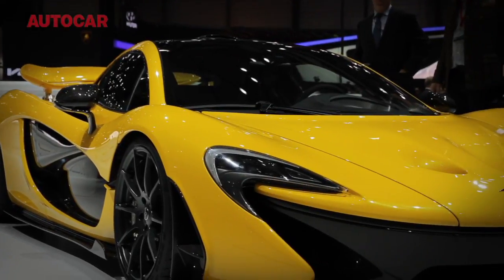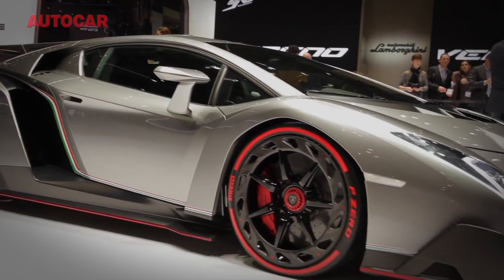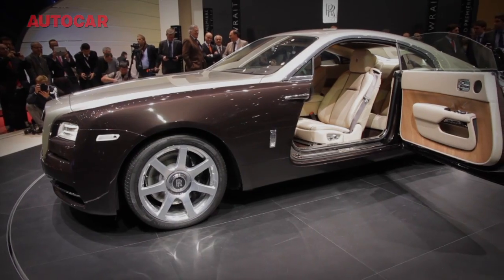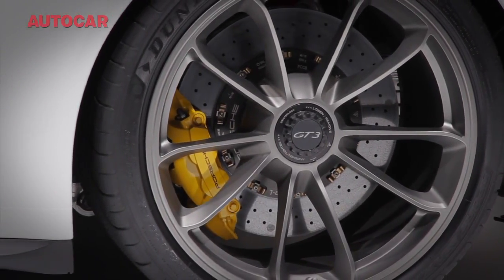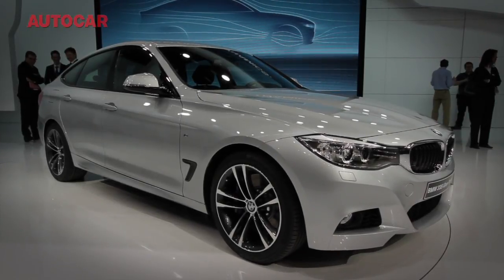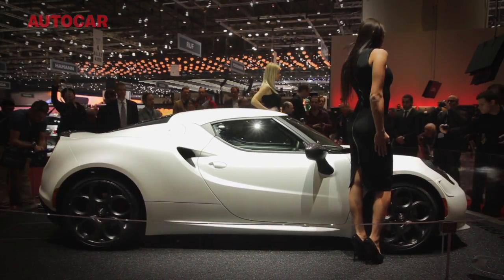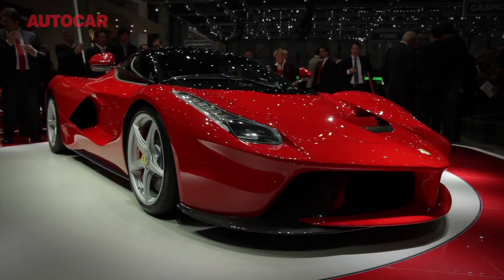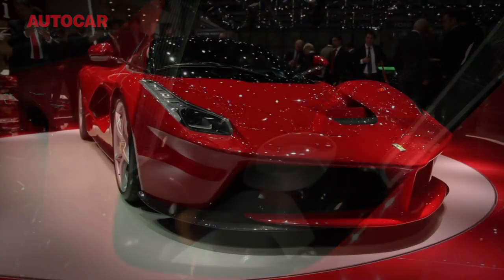Geneva Motor Show 2013: Ferrari, McLaren, Lamborghini, Alfa Romeo, Rolls-Royce - autocar.co.uk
Full video review of the 2013 Geneva motor show, starring LaFerrari, McLaren P1, Lamborghini Veneno, Alfa Romeo 4C, Porsche 911 GT3, Mercedes A45 AMG, Rolls-Royce Wraith, Toyota FT86 and much, much more. More pictures and information on every car is

Autocar has full coverage of the 2013 Geneva motor show and these are our highlights from the event. Matt Prior takes us on a tour of the most important stands, with debuts of the LaFerrari and McLaren P1 hypercars, which are set to go head-to-head in 2014. We also bring you the first look at the Lamborghini Veneno, Alfa Romeo 4C, Porsche 911 GT3, Mercedes A45 AMG, Rolls-Royce Wraith, Toyota FT86 and much more.

Video features:
McLaren P1

Autocar travels the world to deliver the inside line on the hottest new cars at the biggest and best motor shows.

New videos are uploaded to Autocar's YouTube channel each week. Don't miss a single one.